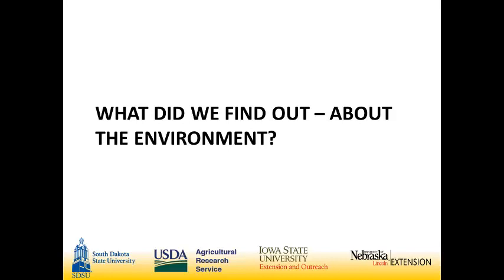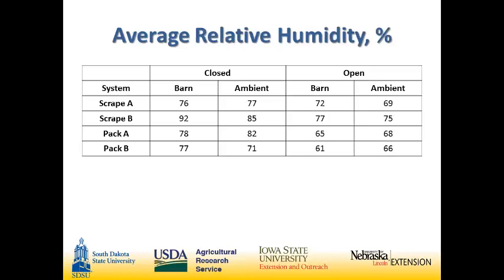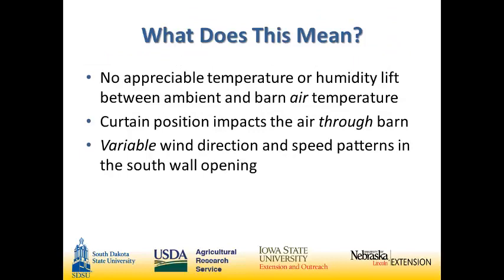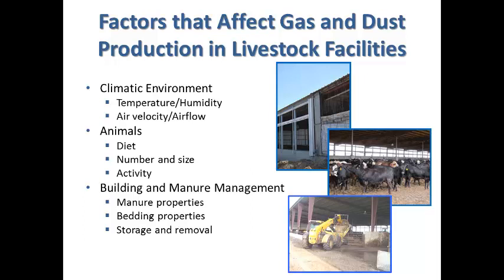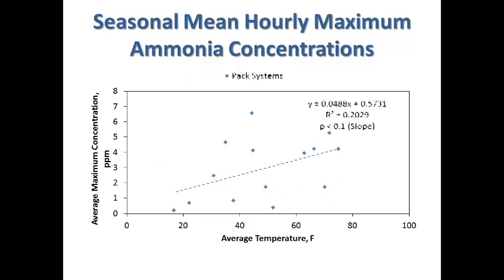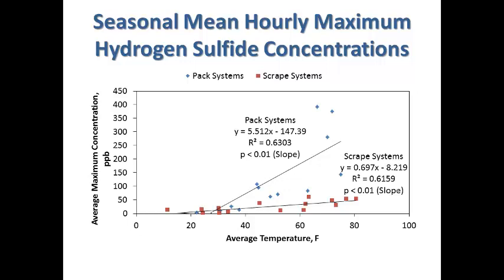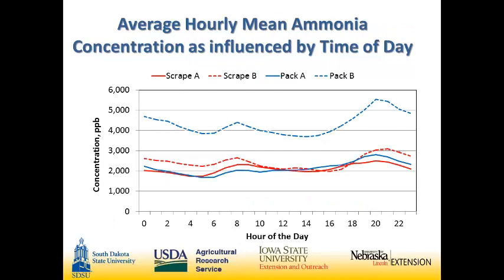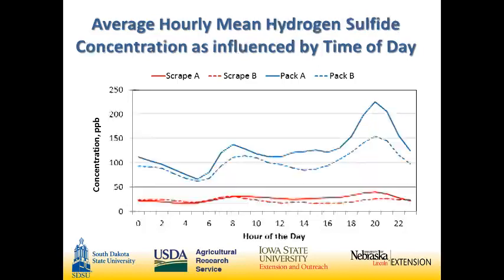Gas emissions from mono-slope beef barns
What was learned about the emissions of ammonia, dust, hydrogen sulfide, and greenhouse gases from mono-slope beef barns? Did the emissions differ between management systems (weekly scrape and haul versus bedded pack)?